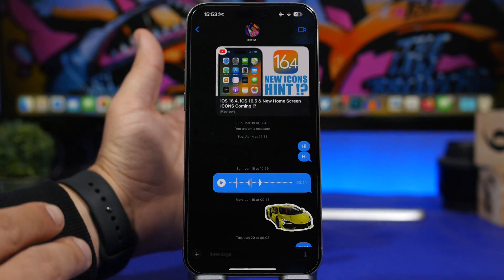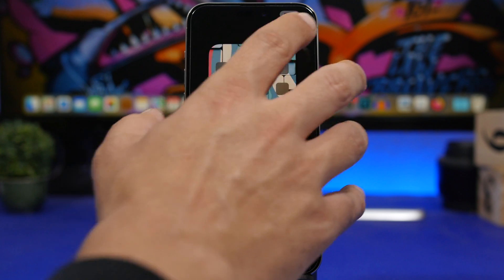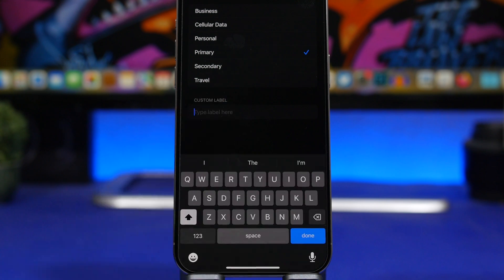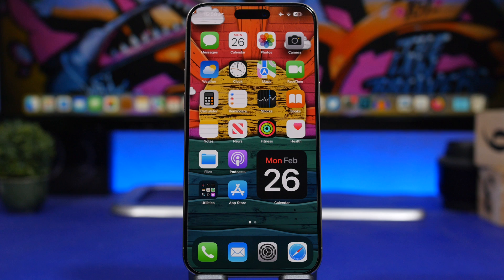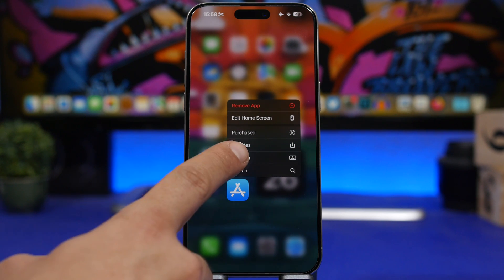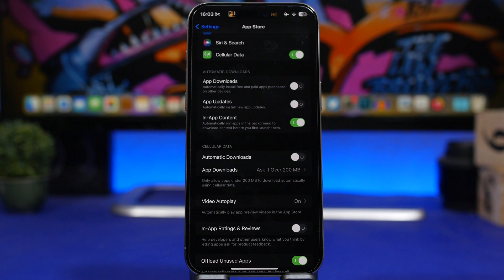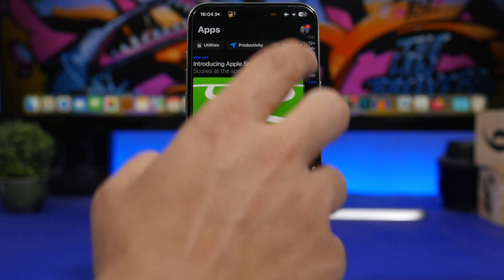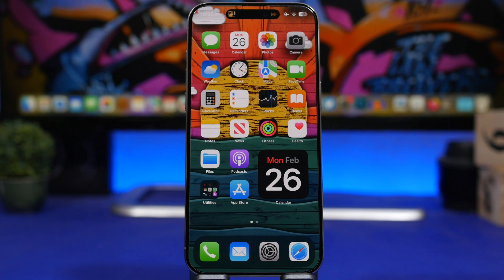20+ iPhone TIPS & TRICKS Every User Should Know in 2024 !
20+ iPhone tips & tricks that you should know in 2024. These are useful iOS 17 iPhone tips & tricks the you might not know existed because most are hidden features within iOS.

20 iPhone tips and tricks every iPhone user should know in 2024. Learn these useful iPhone tips and trick in order to get more out of your iPhone on iOS 17 and preform a lot of tasks faster and easier on your iPhone.

Message speed 0:00
Customize messages 0:52
Wallpaper pair 1:44
Customize home 2:16
Cellular custom line 2:41
Data switch 3:10
View watch data 3:40
Home shortcuts 4:16
Focus 1 hour 6:00
Drag vol 6:52
Drag emoji 7:17
App ratings 7:35
Tap to top 8:00
Tap back 8:28
Back arrow 9:00
Caps 9:34